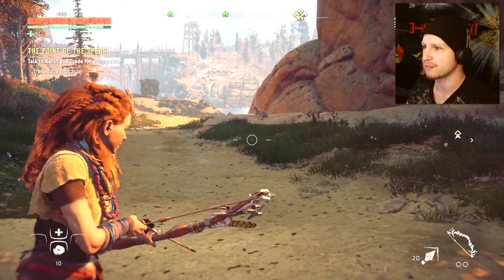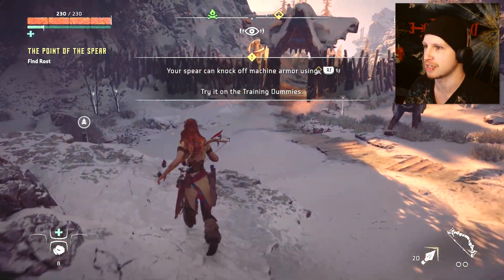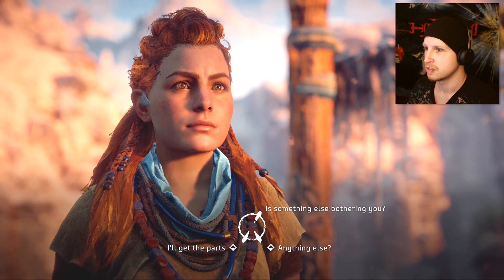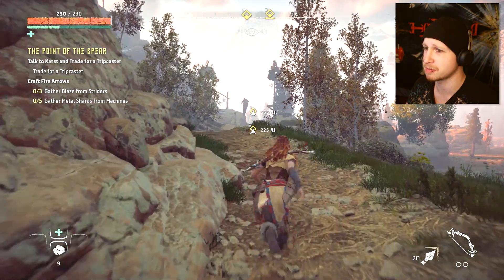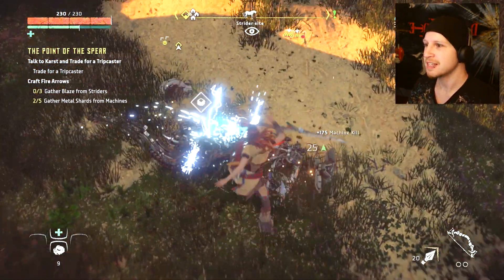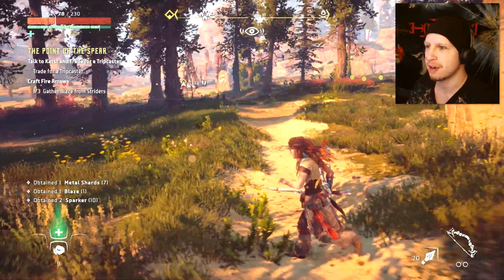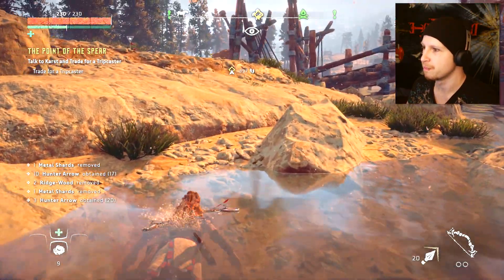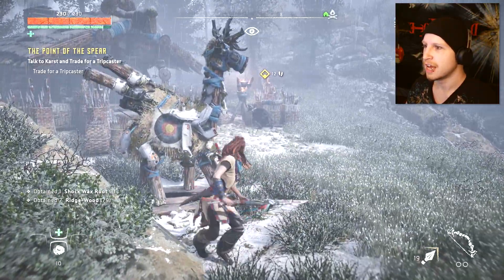WHO'S HUNTING WHO!? ✪ Scythe Plays Horizon Zero Dawn #02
✎ Today in Horizon Zero Dawn, our character is all grown up and it's time to start exploring the open world with our first real hunt!